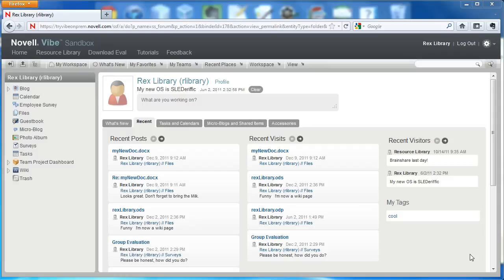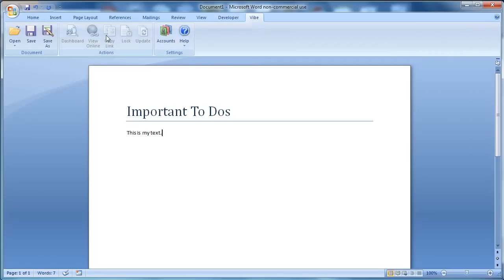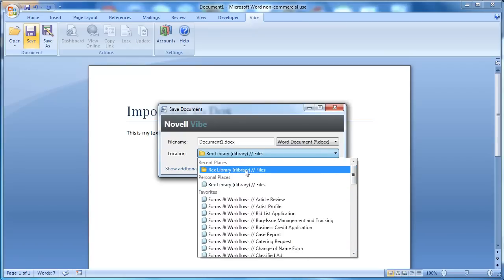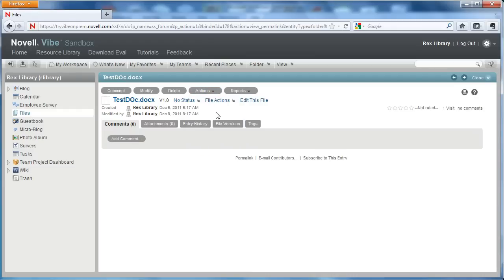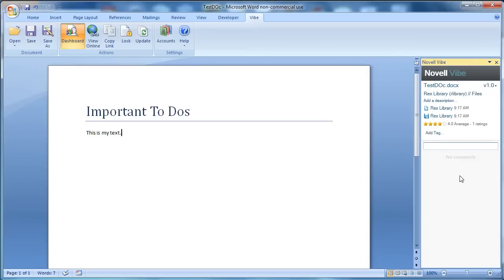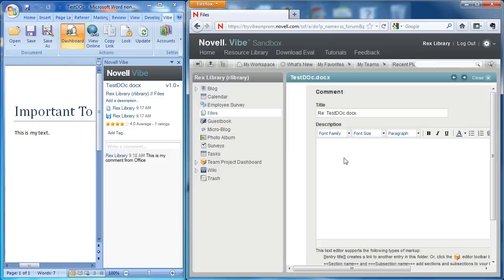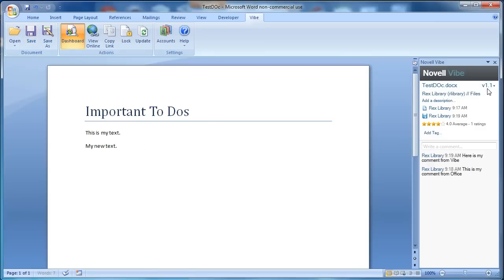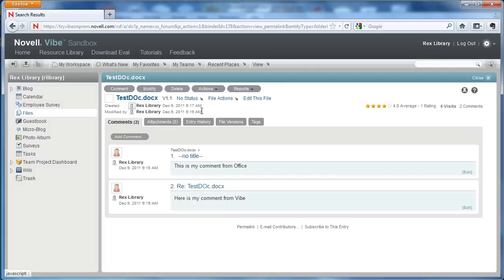Vibe Add-in - Working with Vibe through MS Office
Learn how to create documents into Vibe from the document creator that you know best. Using MS Office Word, Excel, and PowerPoint you can save your files directly into Vibe. Users can continue to work comfortably in platforms that they know and interact with Vibe versions and file management in near real time. -